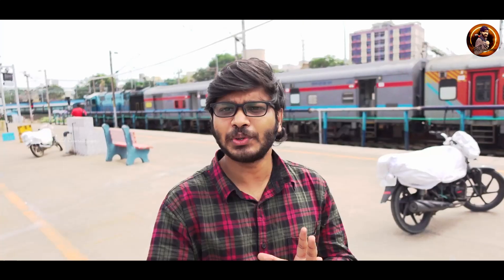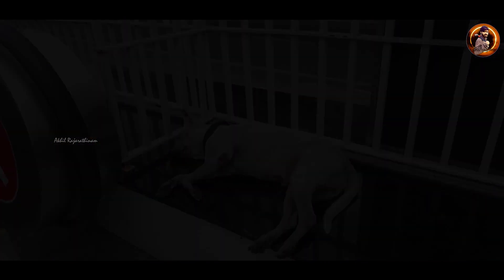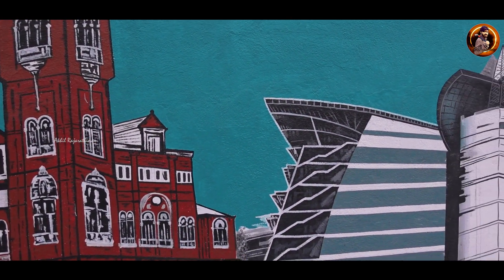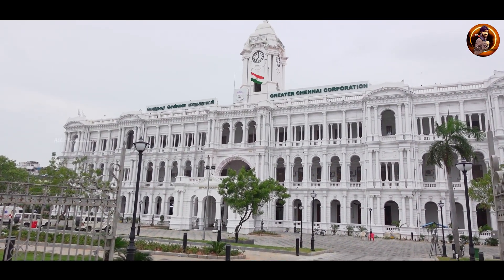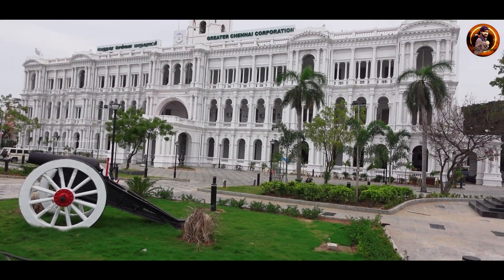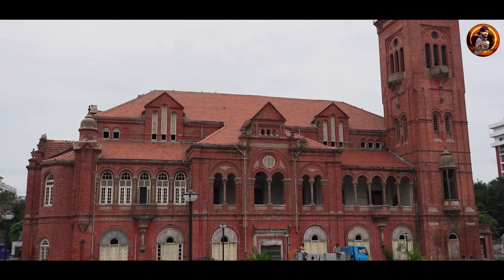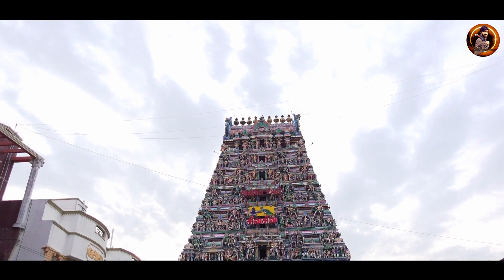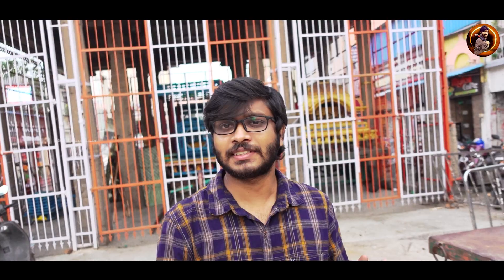Chennai Places to visit in One day | St Thomas Mount | Semmozhi poonga | Santhome Church | Mylapore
Chennai, on the Bay of Bengal in eastern India, is the capital of the state of Tamil Nadu. Chennai city has some incredible attractions that you can enjoy in a single day itself with quite intelligent planning.  This video takes you on such a tour.

Places covered include:
Ripon Building Chennai
Victoria Public hall Chennai architecture
Chennai central railway station
St Thomas Mount Chennai
Kapaleeshwarar temple
Madras War Cemetery in Nungambakkam
Santhome Church
Semmozhi Poonga in Chennai
Theosophical Society Chennai
Besant Nagar Beach
Madras street food Chennai
Chennai metro train
Guindy national park Chennai